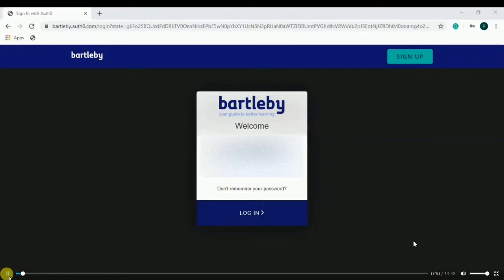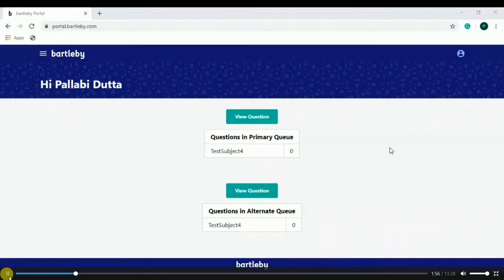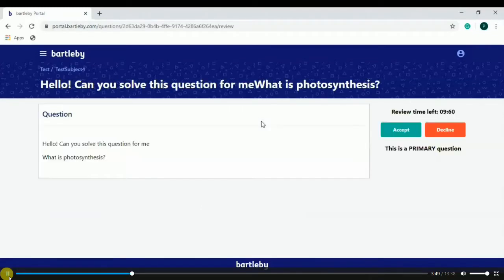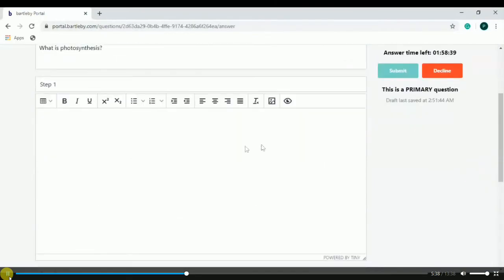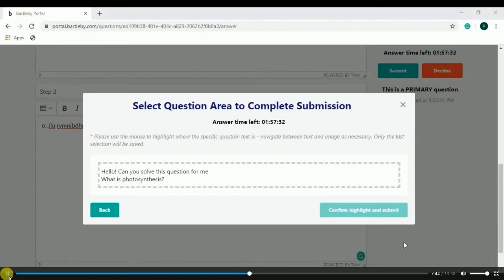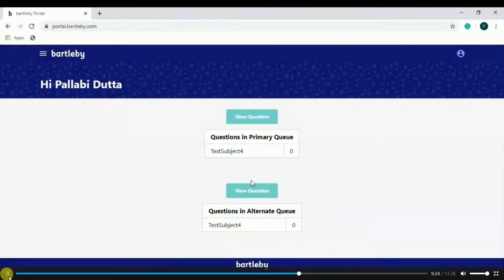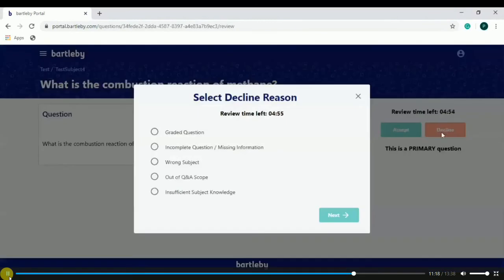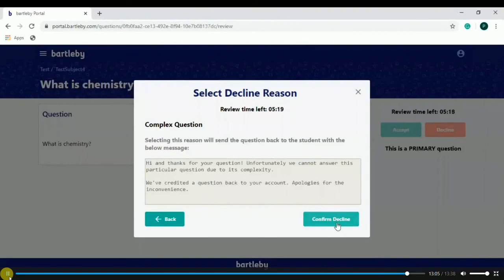How to Work on Bartleby | Bartleby Dashboard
Teach students on Filo and earn Rs. 140 per hour. Incentive 50 per 10 calls.